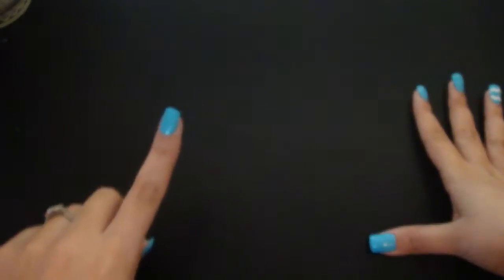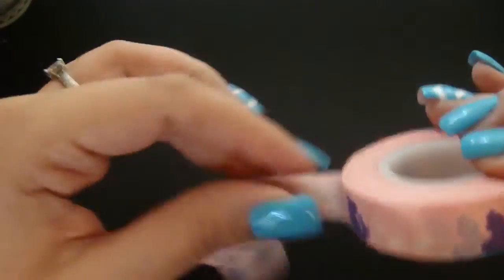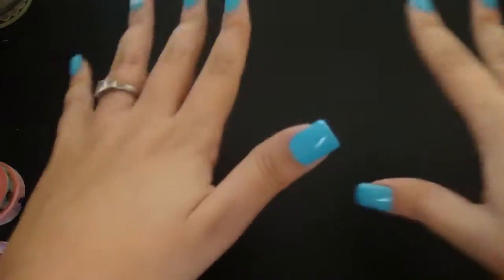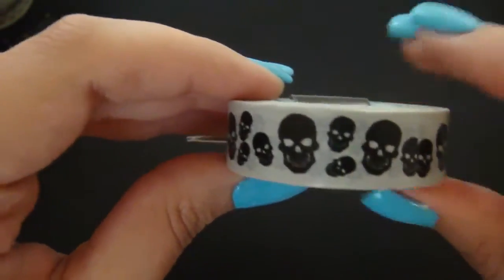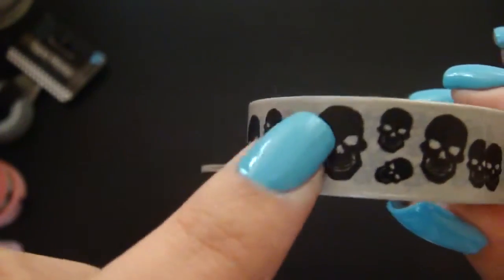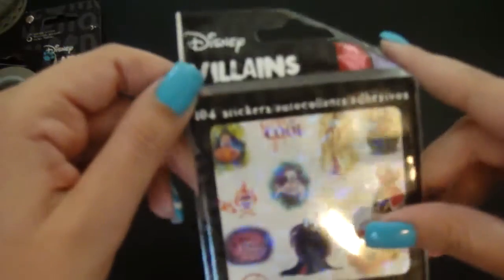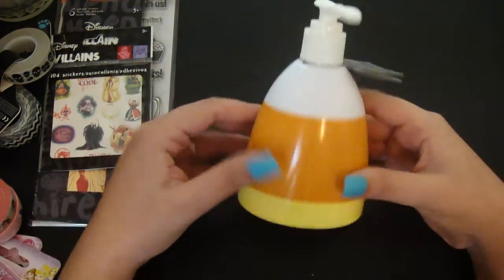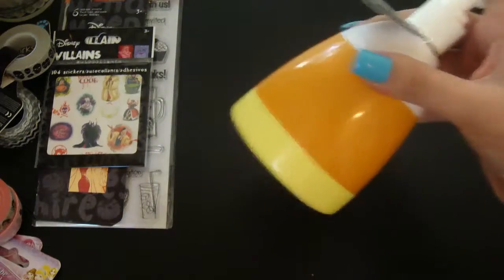Jo-Ann Haul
This is my trip to Jo-Ann's and everything that I bought.

XOXO